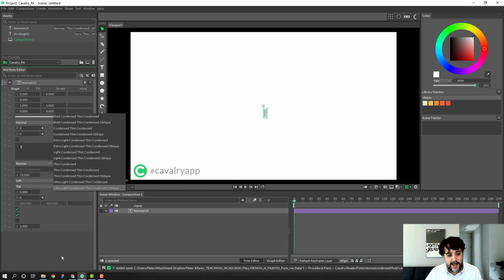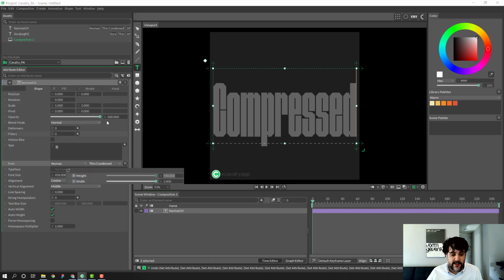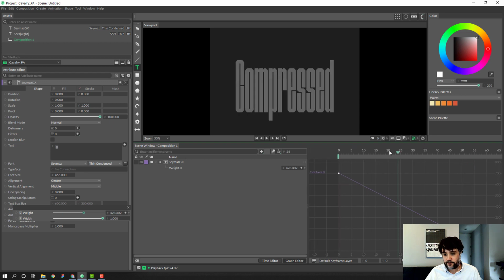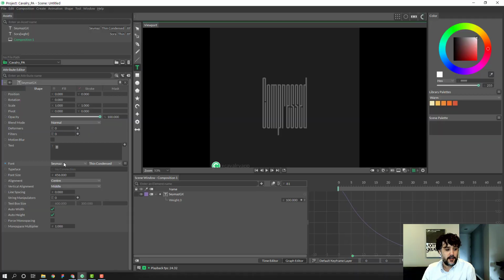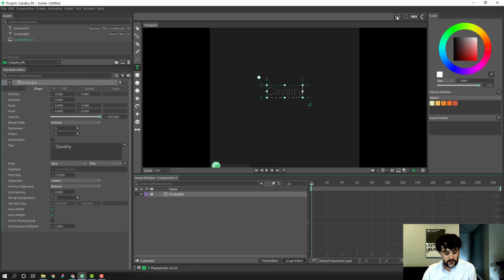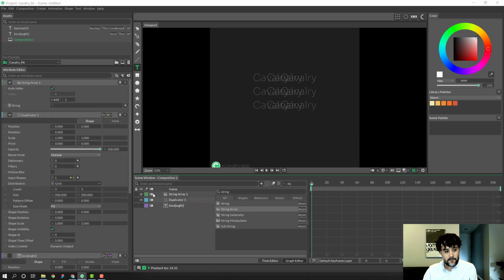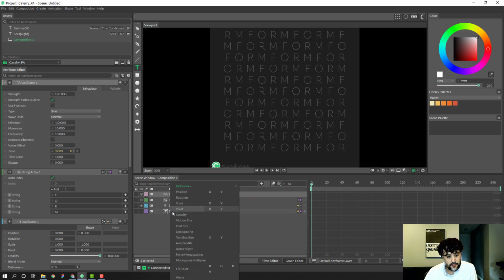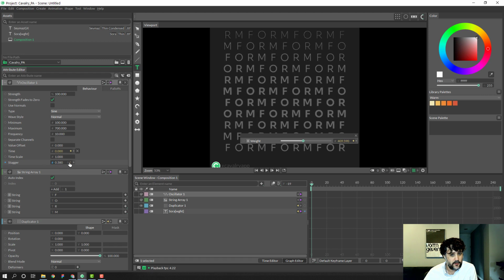1A.5 — Variable Width Type